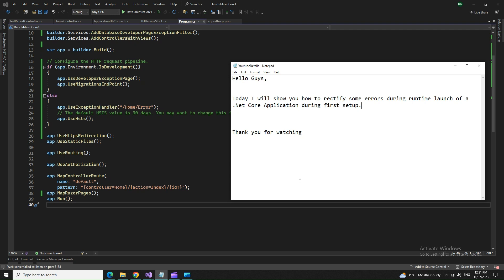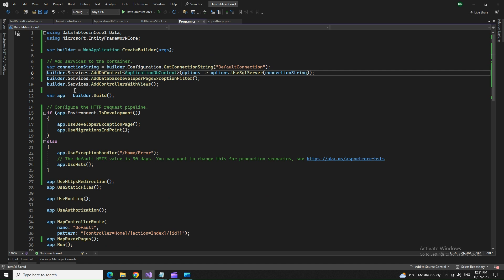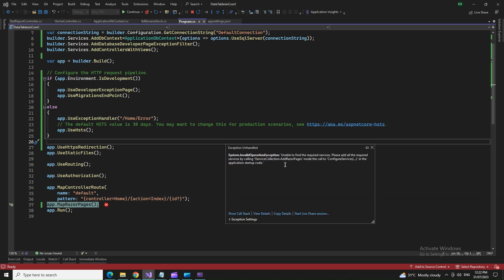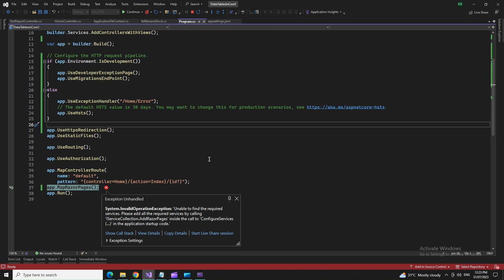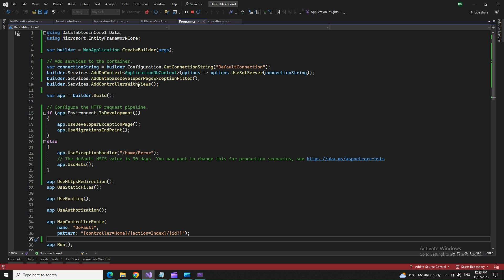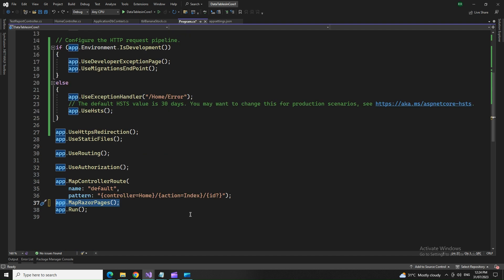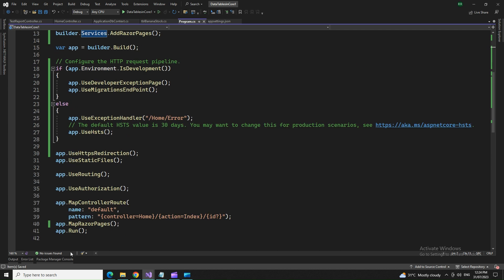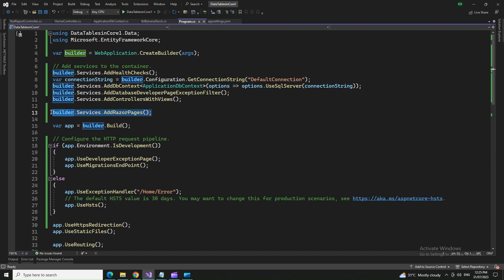System.InvalidOperationException - Runtime error in .net Core debugging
Here I have shown how to handle an Exception in dotnet core 'Program.cs'/Startup class during runtime pointing app.run statement.